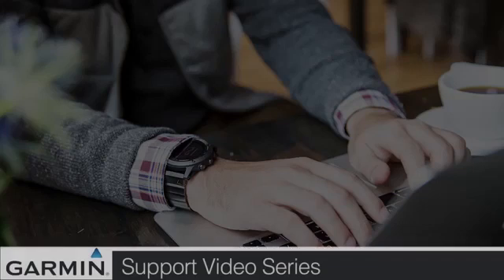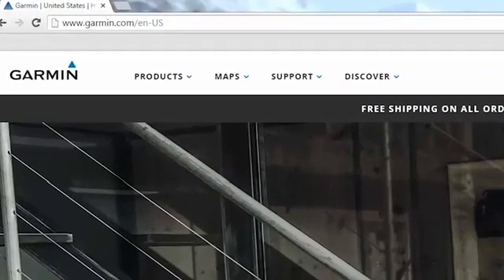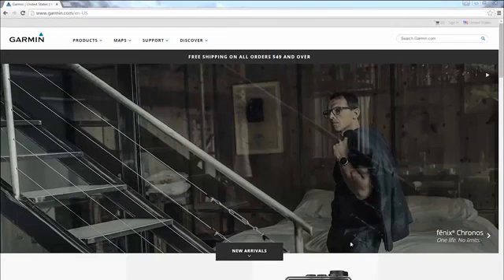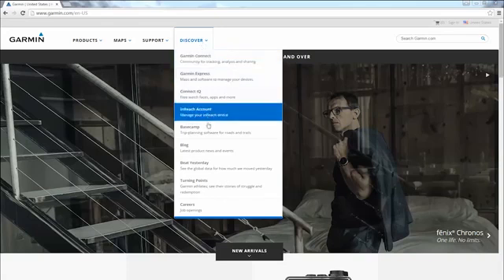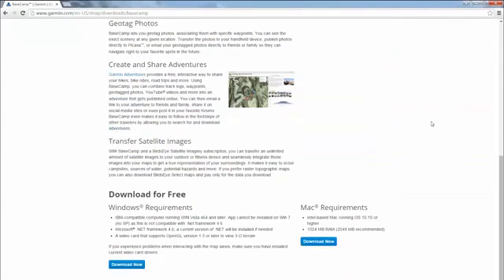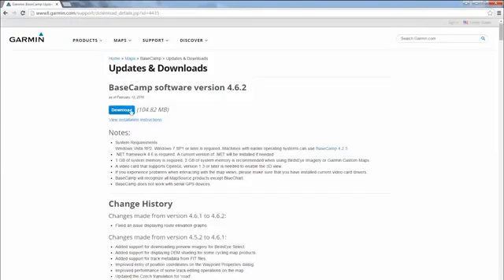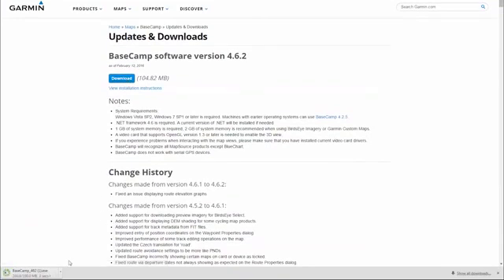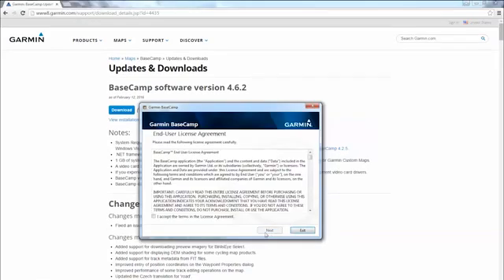Cài đặt BaseCamp trút số liệu máy định vị GPS cầm tay Garmin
Garmin BaseCamp là một ứng dụng được thiết kế để quản lý dữ liệu từ các thiết bị Garmin. Nó được sử dụng để đăng ký sản phẩm, cập nhật thiết bị, sao lưu và xem dữ liệu được ghi lại bằng thiết bị Garmin và nhiều hơn nữa.
Để tải xuống và cài đặt phiên bản mới nhất của Garmin Basecamp:
Windows Vista 64-bit (x64) trở lên:
Nhấp vào Tải xuống dưới link chuyên dùng của Windows
Chạy tập tin BaseCamp_462.exe đã tải xuống
Làm theo chỉ thị trên màn hình để hoàn tất cài đặt
Mac OS 10.10 hoặc phiên bản mới hơn:
Nhấp vào Tải xuống dưới link chuyên dùng của Mac
Chạy tập tin BaseCampforMac_463.dmg đã tải xuống
Trong cửa sổ Finder mới , liên tục nhấp 2 lần vào biểu tượng Garmin BaseCamp
BaseCamp đã được cài đặt và có thể được sử dụng với các thiết bị GPS tương thích.